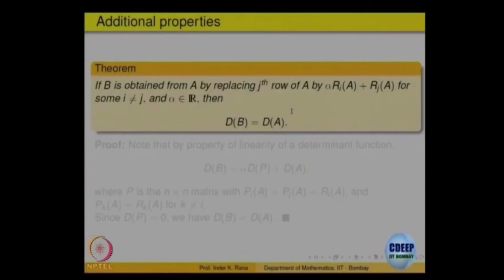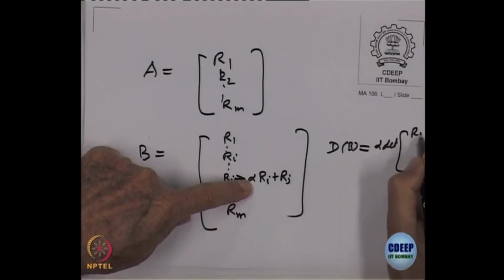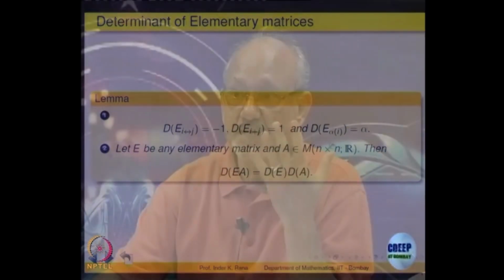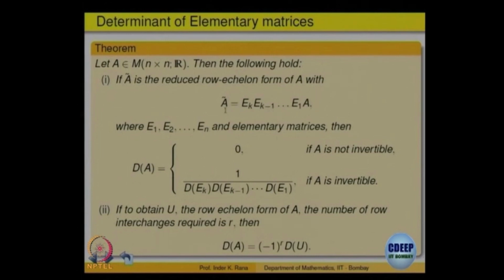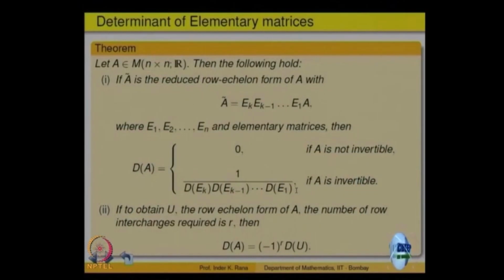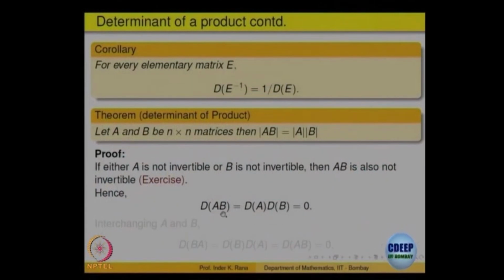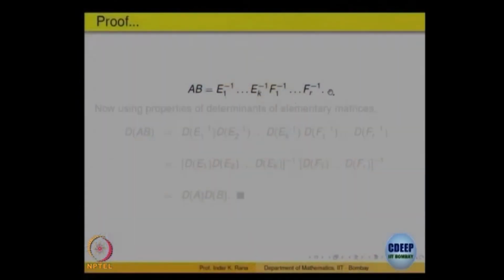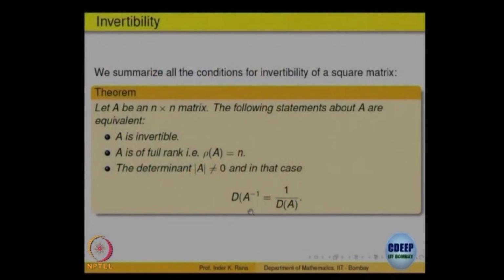Determinants and their Properties II